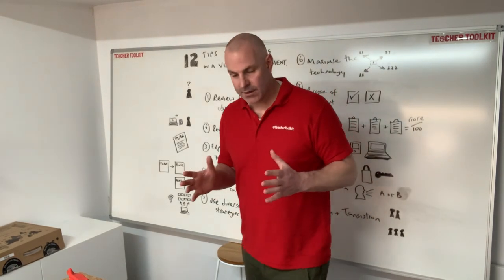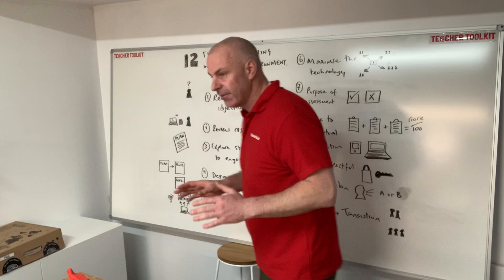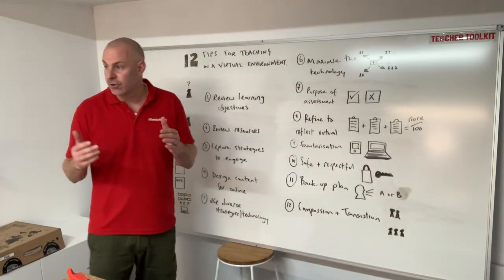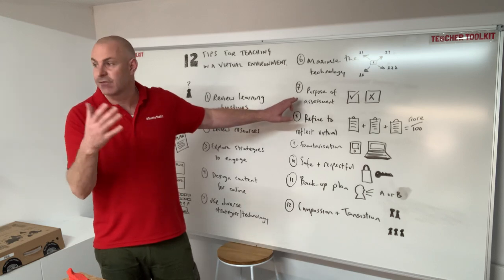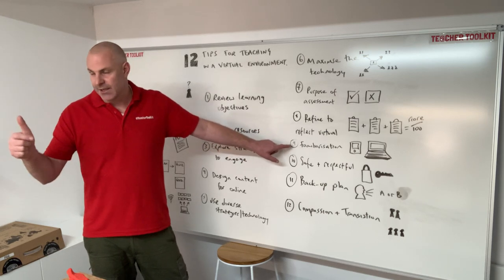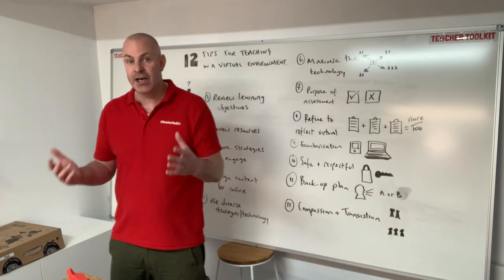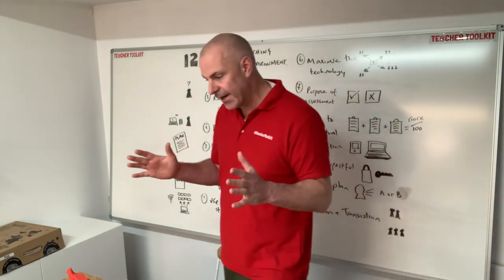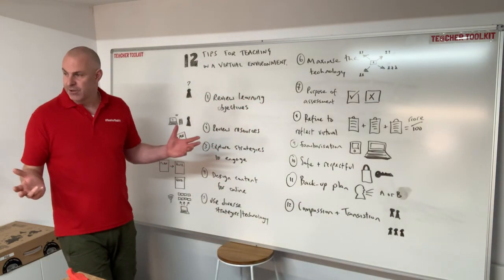12 Tips for Teaching in a Virtual Environment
In a new research paper, 12 Tips for Pivoting to Teaching in a Virtual Environment published by the University of Manitoba, academics offer tips to provide insight on the practice of teaching in virtual [health] environments, from course design to student engagement, to assessment practices, to maximising the potential that technology can provide for both the [teacher] and the students.

I’ve taken a closer look to see if there are any similarities that we can draw upon for the teaching profession.